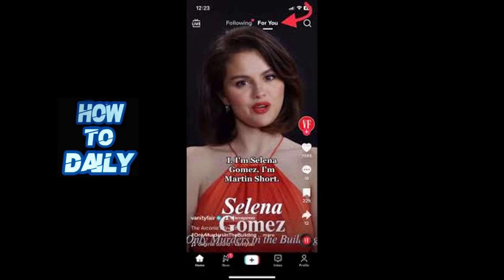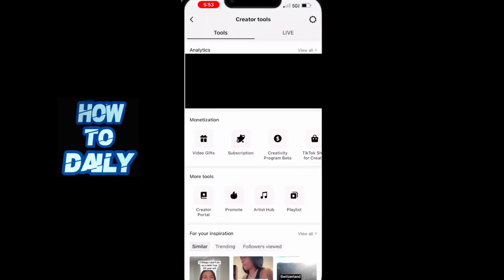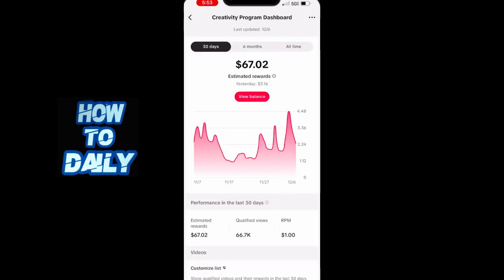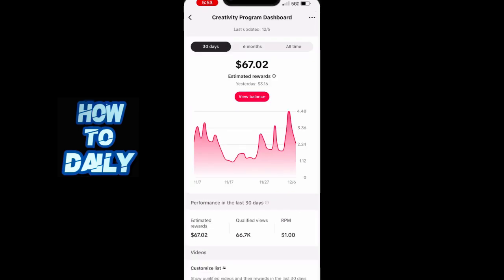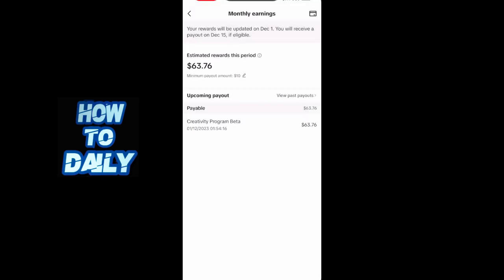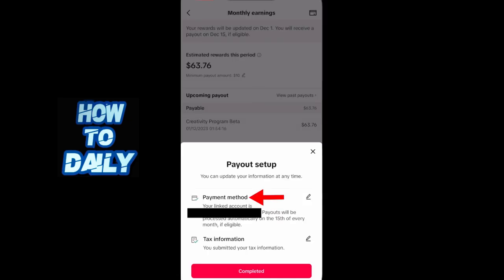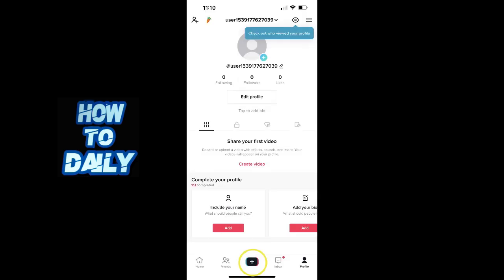How to Withdraw Earnings From TikTok Creativity Program 2024! (Quick Guide)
Can't cash out on the TikTok Creativity Beta Program? You're not alone! This video is your one-stop shop for withdrawing funds in 2024. We'll walk you through everything, from setting up your payout method to understanding minimum payout thresholds. Learn how to maximize your earnings and get that money in your hands fast. Watch now and finally unlock the full potential of the TikTok Creativity Program! Let’s get started!